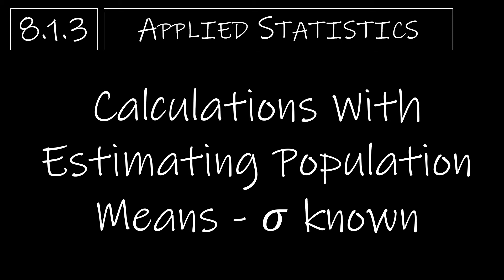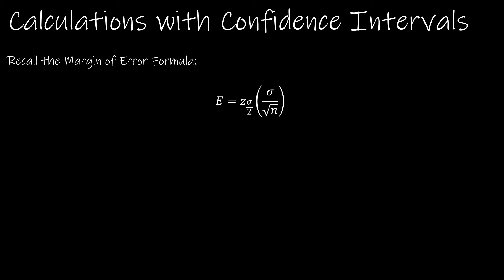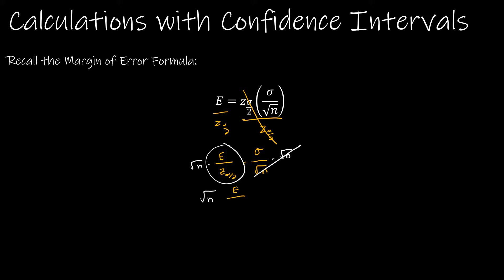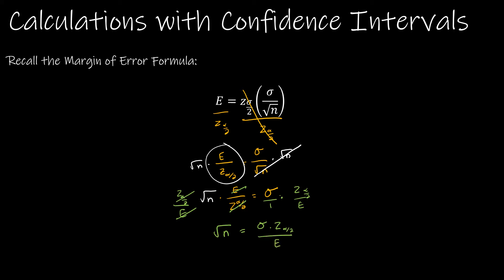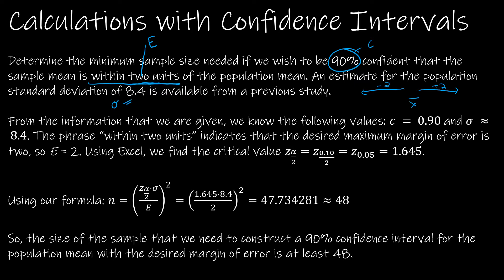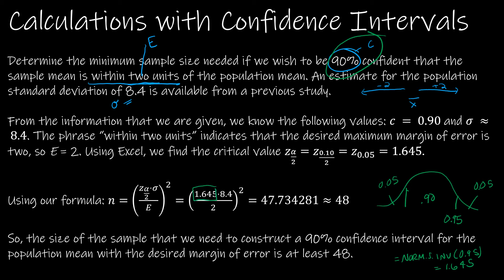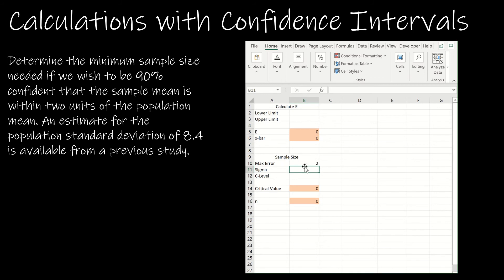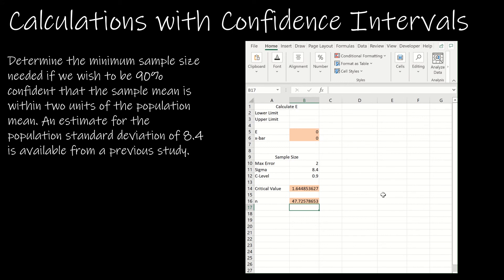Statistics - 8.1.3 Calculations With Estimating Population Means - 𝜎 known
In this video, we look at calculating the minimum sample size to ensure a particular margin of error.